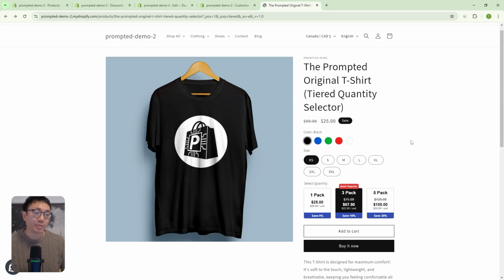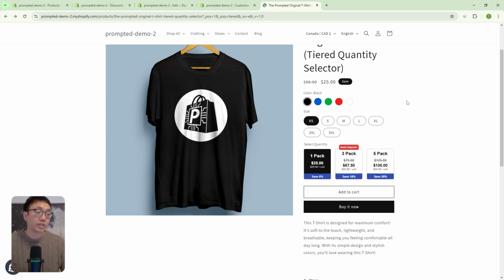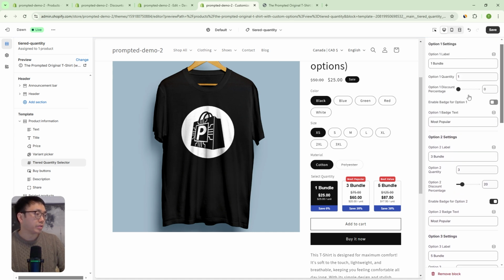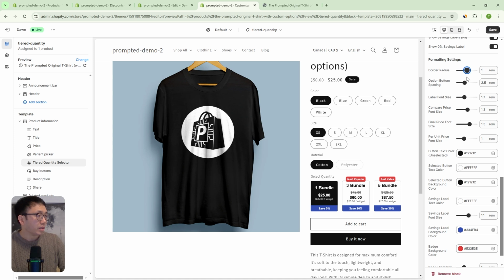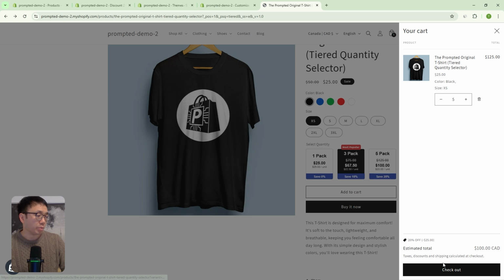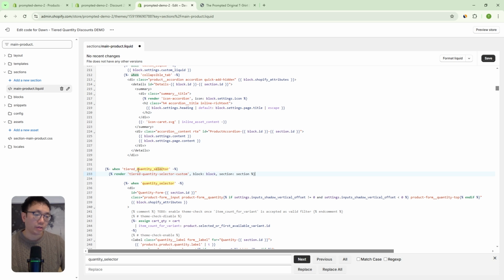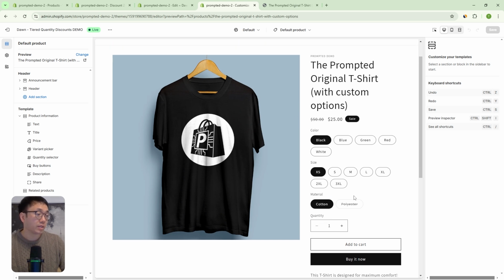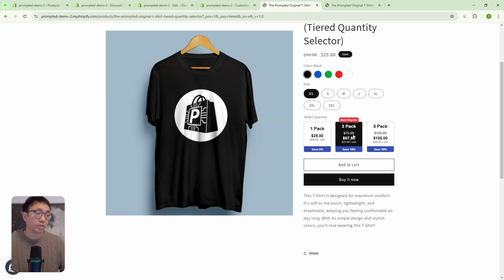Want to boost your Shopify AOV? Use this quantity discount customization (No Apps)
Get free access to our library of AOV and conversion rate boosting customizations and code when you join our free newsletter

In this video, we add section block for a tiered quantity selector with discounts displayed. This upgrade can boost your AOV and conversion rate by making the discounts front and center while also simplifying their buying process.

This request was made by a member of Stress Free Scaling.

TIMESTAMPS
00:00 - What's the tiered quantity selector?
01:16 - Why does it increase AOV?
03:33 - Demo of the customization options
08:19 - How to pair discount codes with the quantity selector
09:58 - Install the quantity selector to your store
13:19 - Add the quantity selector on a new product template
15:49 - More strategies to grow your store